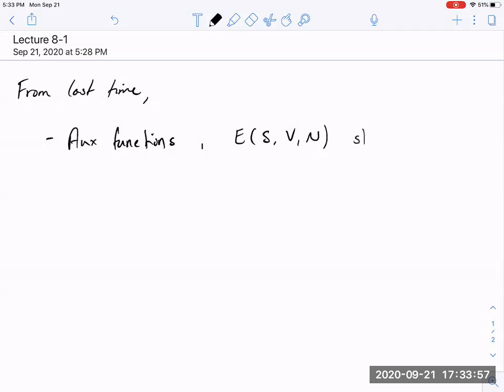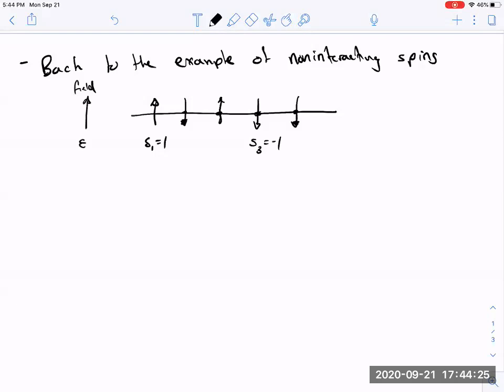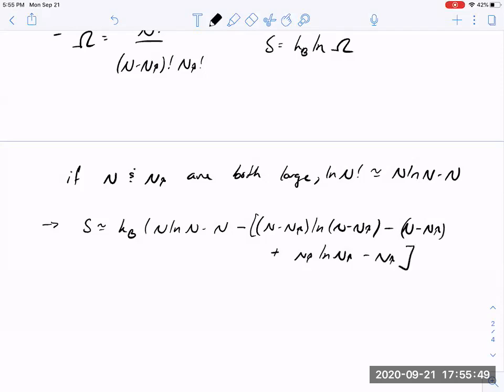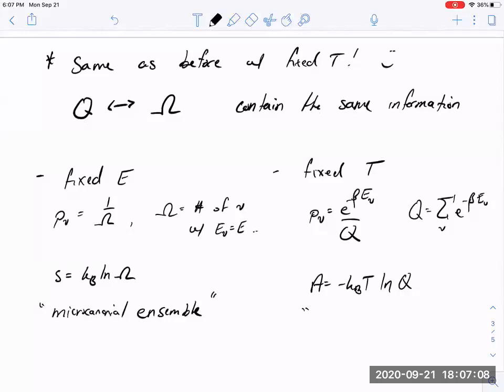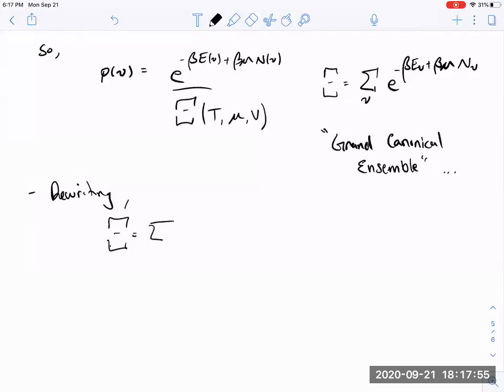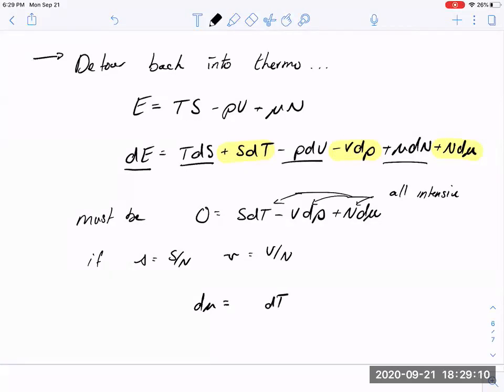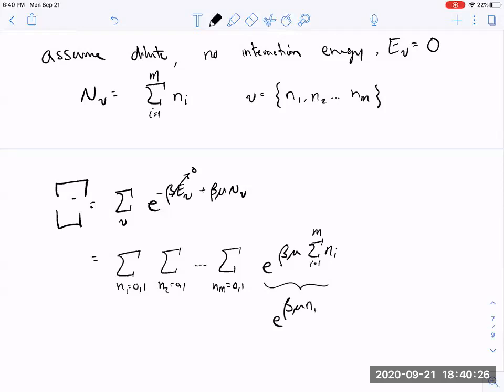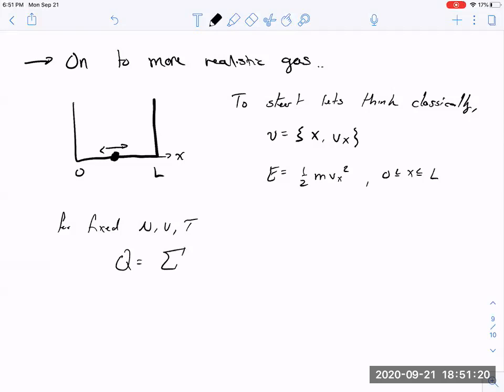Chem 220a Lecture8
The relationship between the partition function and free energy is established and example partition functions are evaluated.